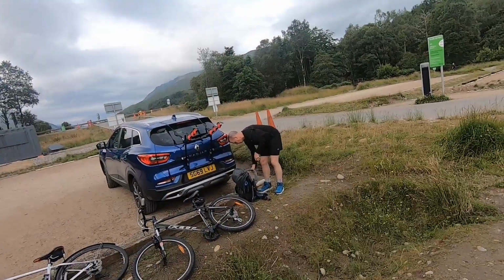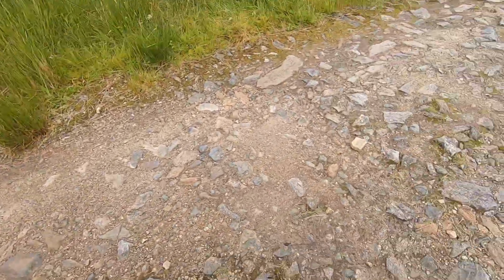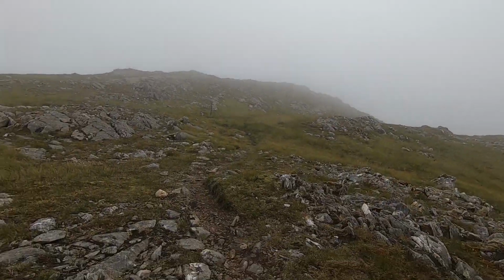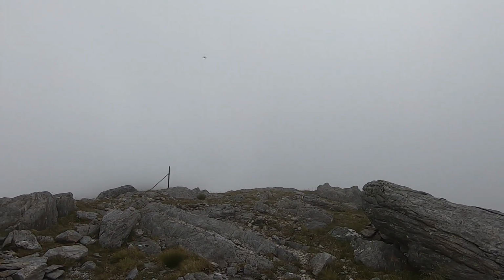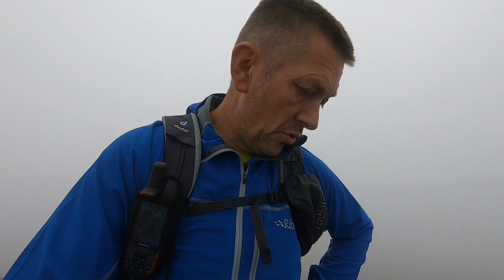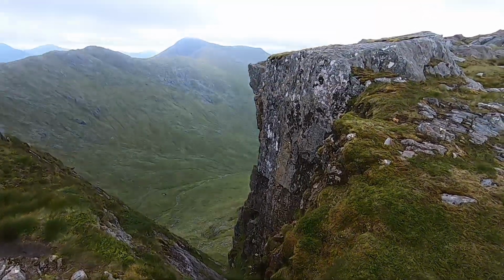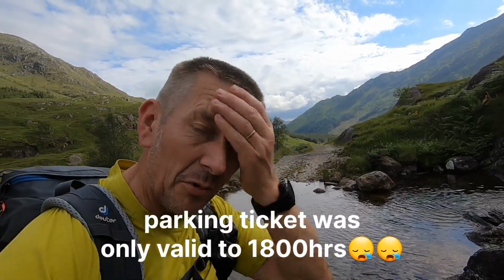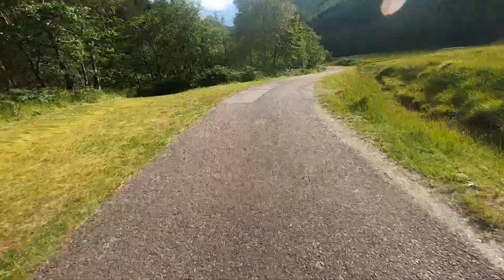Sgùrr Thuilm and Sgùrr nan Coireachan. Glenfinnan Horseshoe